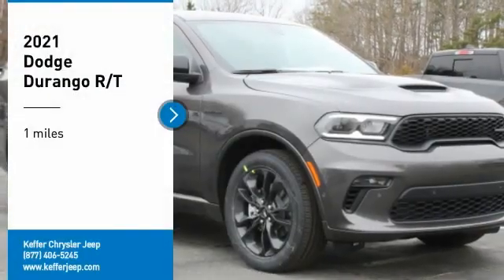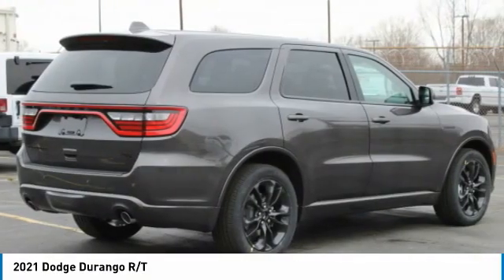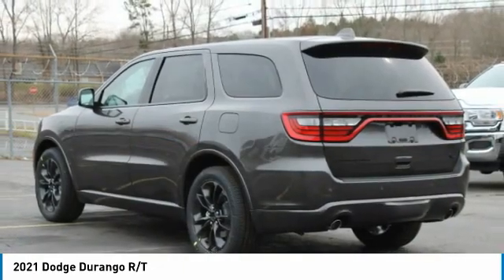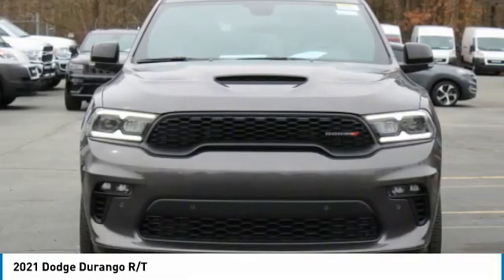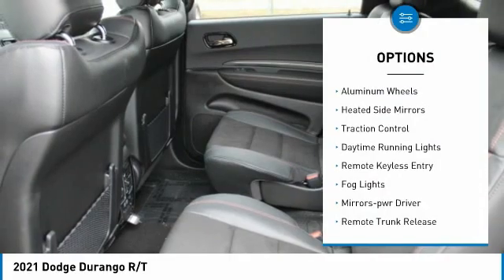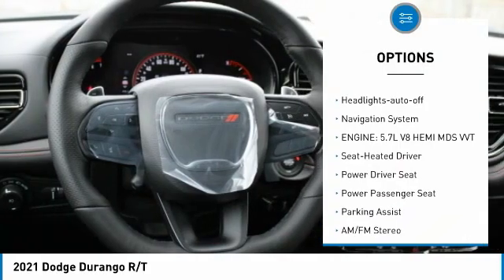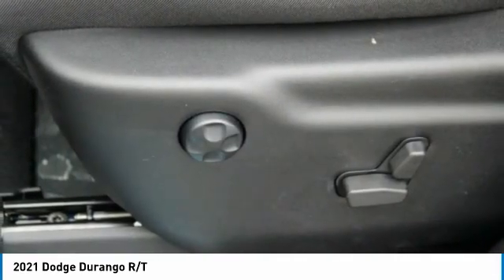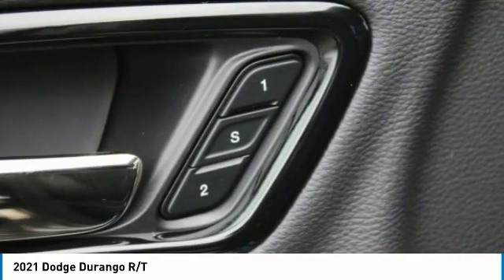2021 Dodge Durango Charlotte NC D213040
2021 Dodge Durango R/T

$7,266 off MSRP! Priced below KBB Fair Purchase Price! Keffer Chrysler Jeep Dodge Ram Trucks is delighted to offer this good-looking 2021 Dodge Durango R/T in Granite Metallic Clearcoat. Well equipped with: Blacktop Package (Body Color Lower Fascia, Gloss Black Badges, Gloss Black Exterior Mirrors, Satin Black Dodge Tail Lamp Badge, and Wheels: 20 x 8.0 Black Noise Aluminum), Quick Order Package 22S, Trailer Tow Group IV (Class IV Receiver Hitch, Heavy-Duty Engine Cooling, Rear Load Leveling Suspension, and Trailer Brake Control), 10.1 Touchscreen Display, 2nd Row Fold/Tumble Captain Chairs, 2nd Row Mini Console w/Cupholders, 2nd Row Seat Mounted Inboard Armrests, 3.09 Rear Axle Ratio, 3rd Row Floor Mat & Mini Console, 3rd row seats: split-bench, 4G LTE Wi-Fi Hot Spot, 4-Wheel Disc Brakes, 6-Passenger Seating, 9 Speakers, ABS brakes, Air Conditioning, Alloy wheels, AM/FM radio: SiriusXM w/360L, Anti-whiplash front head restraints, Apple CarPlay, Apple CarPlay/Android Auto, Audio memory, Auto High-beam Headlights, Auto-dimming door mirrors, Auto-dimming Rear-View mirror, Auto-leveling suspension, Automatic temperature control, Brake assist, Bumpers: body-color, Compass, Connected Travel & Traffic Services, Delay-off headlights, Disassociated Touchscreen Display, Driver door bin, Driver vanity mirror, Dual front impact airbags, Dual front side impact airbags, Electronic Stability Control, Emergency communication system: SiriusXM Guardian, Four wheel independent suspension, Front anti-roll bar, Front Bucket Seats, Front Center Armrest w/Storage, Front dual zone A/C, Front fog lights, Front reading lights, Fully automatic headlights, Garage door transmitter, Global Telematics Box Module (TBM), Google Android Auto, GPS Antenna Input, GPS Navigation, HD Radio, Heated door mirrors, Heated front seats, Heated rear seats, Heated steering wheel, Hemi Badge, Illuminated entry, Integrated Center Stack Radio, Integrated Voice Command w/Bluetooth, Knee airbag, Leather Suede Bucket Seats, Low tire pressure warning, Memory seat, Navigation system: TomTom, Occupant sensing airbag, Outside temperature display, Overhead airbag, Overhead console, Panic alarm, ParkView Rear Back-Up Camera, Passenger door bin, Passenger vanity mirror, Power door mirrors, Power driver seat, Power Liftgate, Power passenger seat, Power steering, Power Sunroof, Power windows, Radar Red Interior Accent Stitch, Radio data system, Radio: Uconnect 5 Nav w/10.1 Display, Rain sensing wipers, Rear air conditioning, Rear anti-roll bar, Rear reading lights, Rear seat center armrest, Rear window defroster, Rear window wiper, Remote keyless entry, Security system, SiriusXM Guardian - Included Trial (B), SiriusXM Satellite Radio, SiriusXM w/360L, Speed control, Speed-sensing steering, Speed-Sensitive Wipers, Split folding rear seat, Spoiler, Steering wheel mounted audio controls, Tachometer, Telescoping steering wheel, Tilt steering wheel, Traction control, Trip computer, Turn signal indicator mirrors, USB Host Flip, Variably intermittent wipers, Voltmeter, and Wheels: 20 x 8.0 Fine Silver.